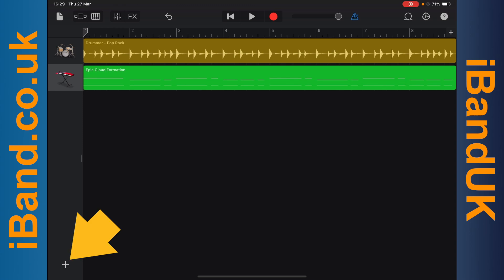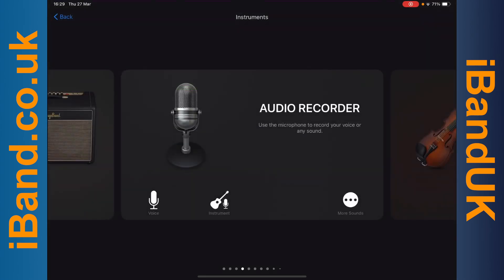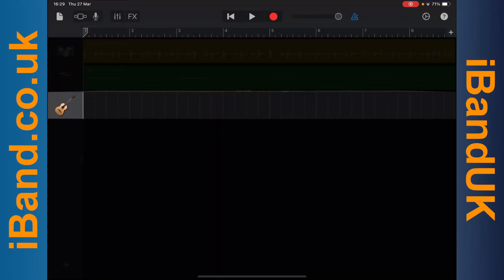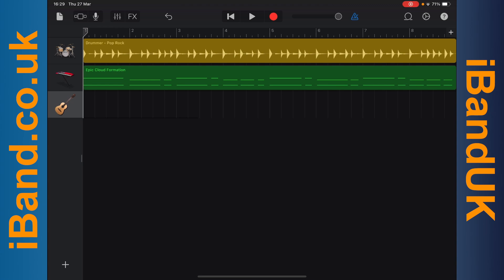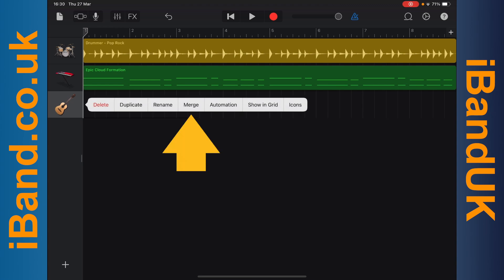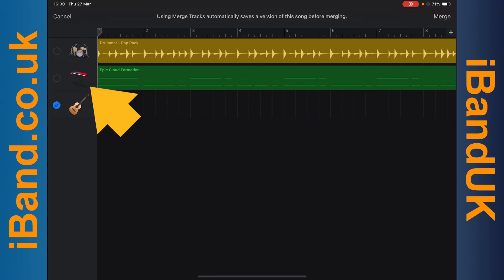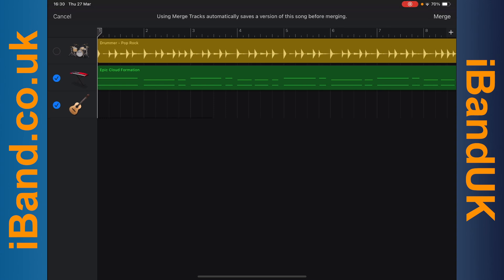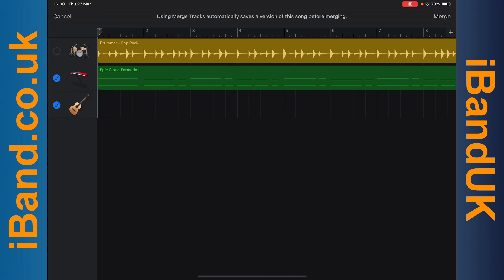How to convert a midi track to an audio track in Garageband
A quick and easy step by step tutorial on how to turn a midi track into an audio track on your iphone or ipad in Garageband. Turning midi tracks into audio tracks can help improve app latency and reduce memory usage.